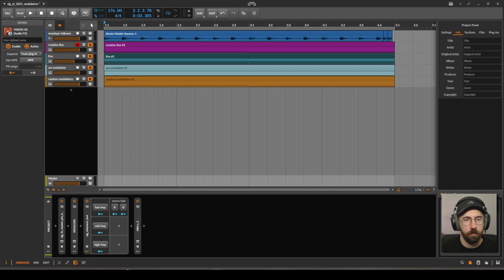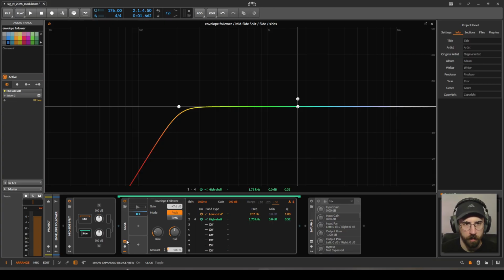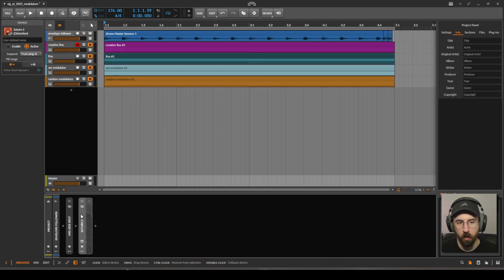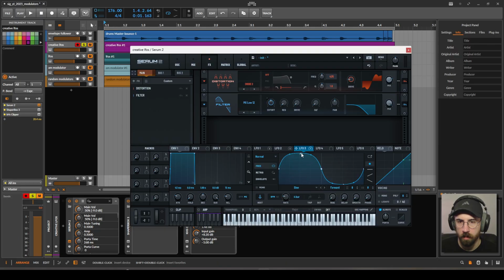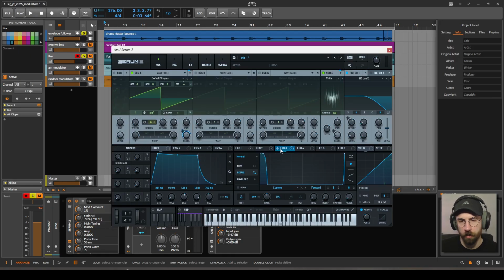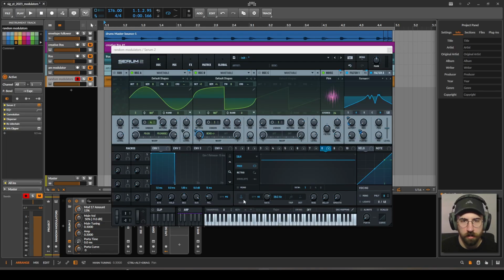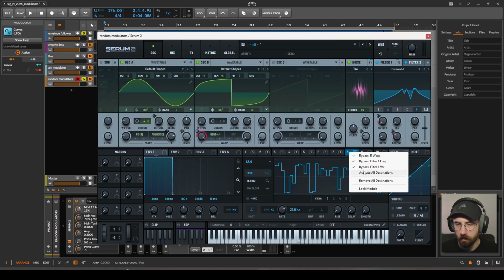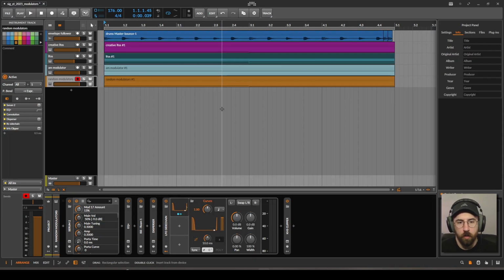Bring Your Tracks to Life with Modulators (LFOs, Envelopes & Randomness)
Static loops feel lifeless? In this video, we explore modulators—envelope followers, LFOs, and random event generators—and how using modulation can add movement, variation, and energy to your sounds.

Thanks for your support, Big up!
Sigjir